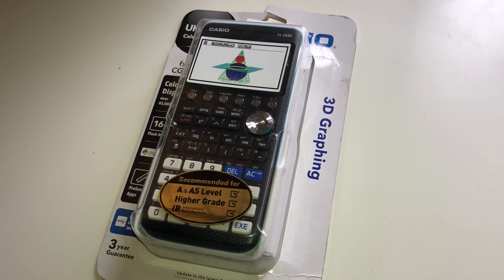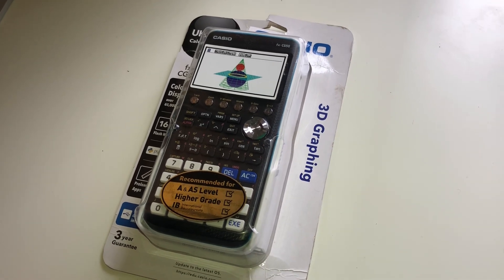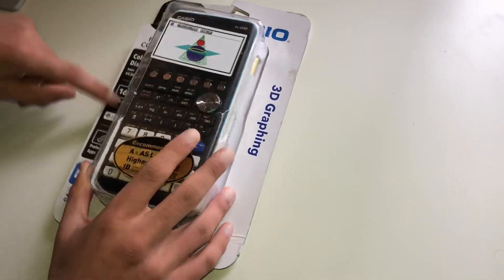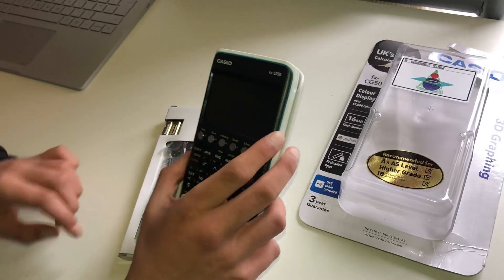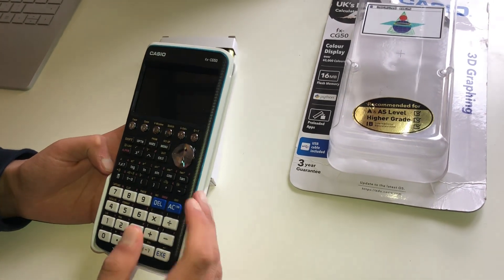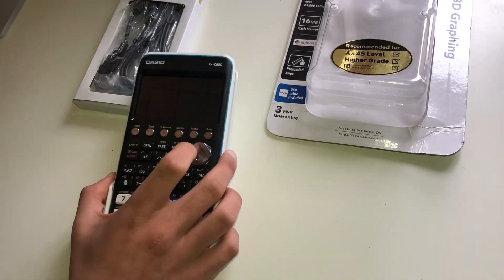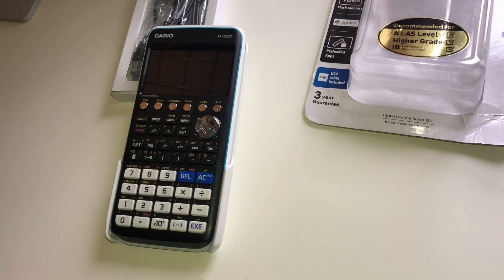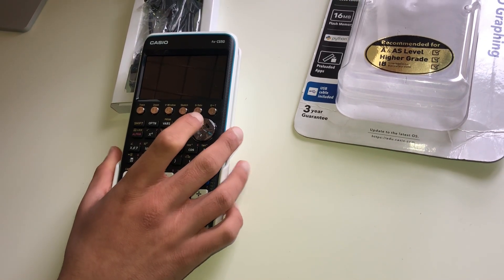CASIO FX-CG50 Graphic Calculator for GCSE, A-Level, SAT, Middle, High School Unboxing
CASIO FX-CG50 Graphic Scientific Calculator for GCSE, A-Level, SAT, Middle, High School